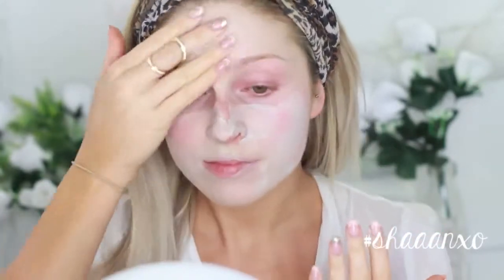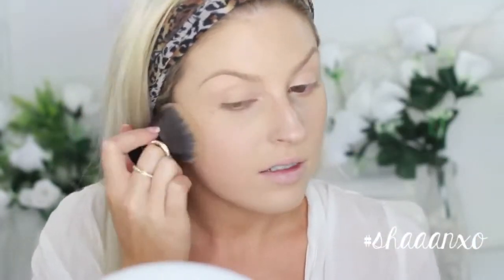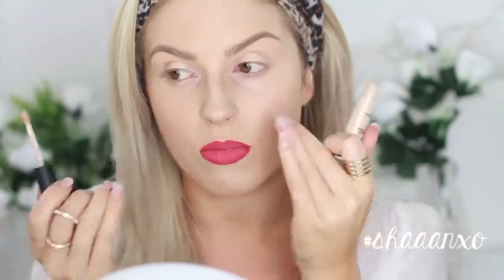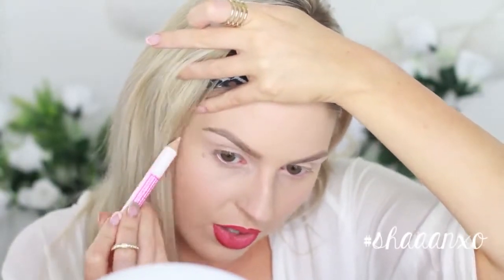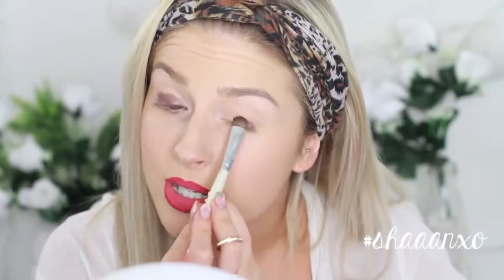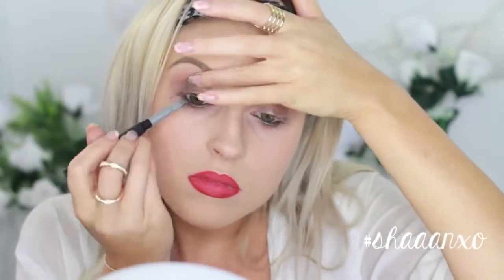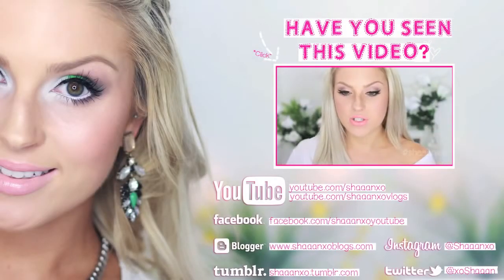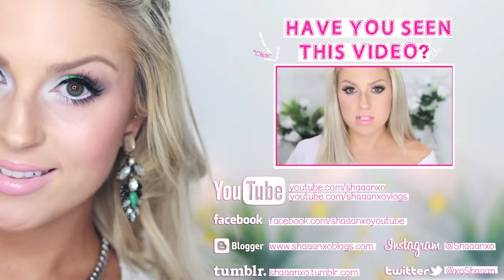Autumn Fall Smokey Eye &amp; Red Lip ♡ Chit Chat Get Ready With Me